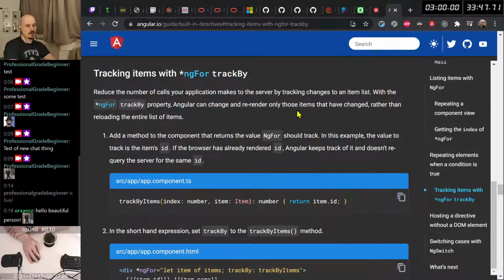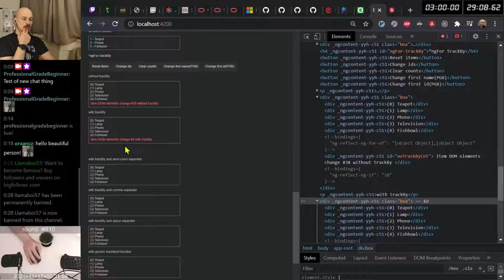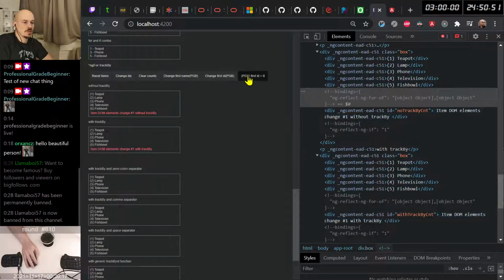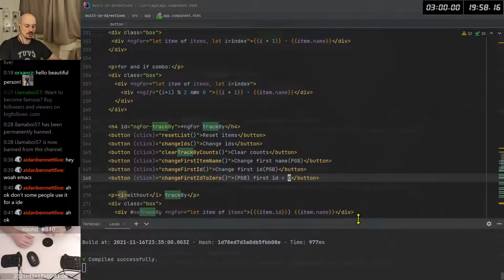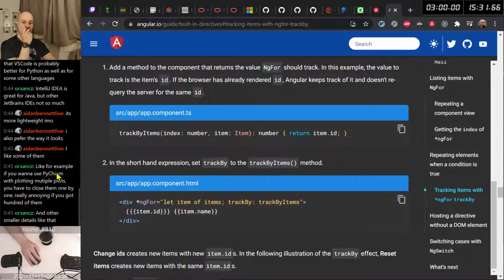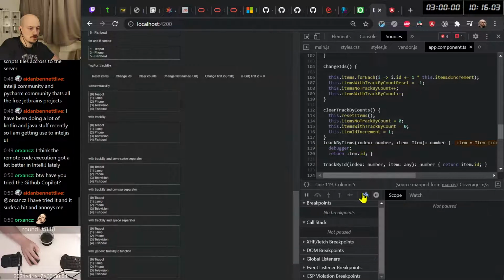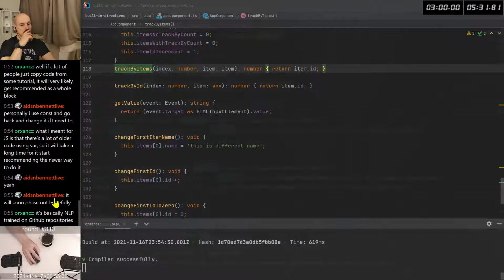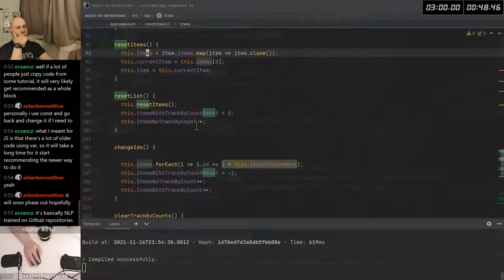Programming Workout #811 ANGULAR